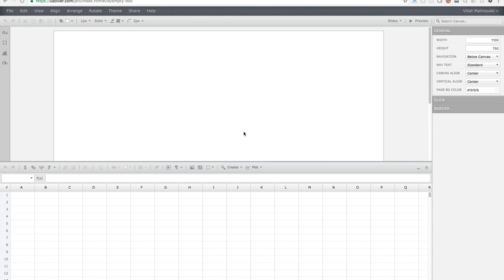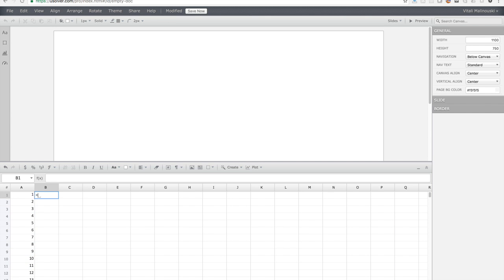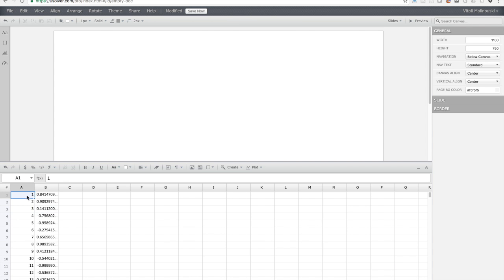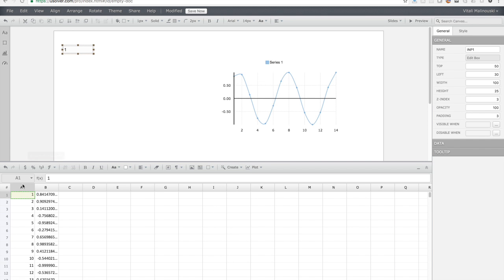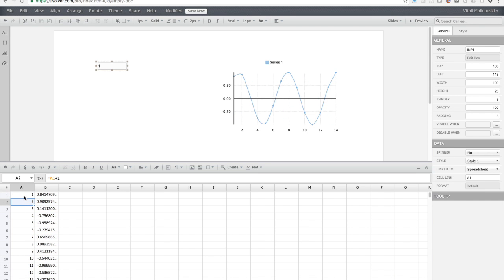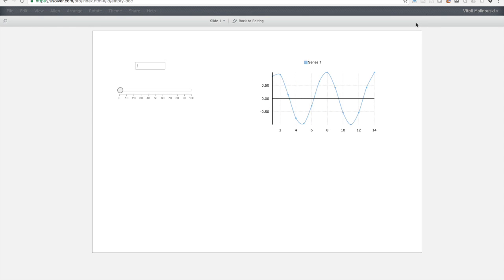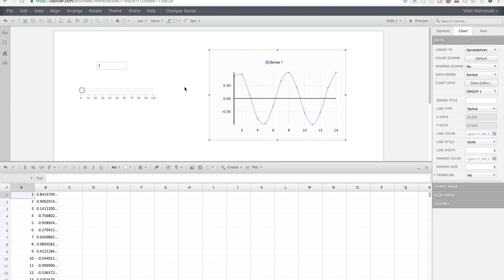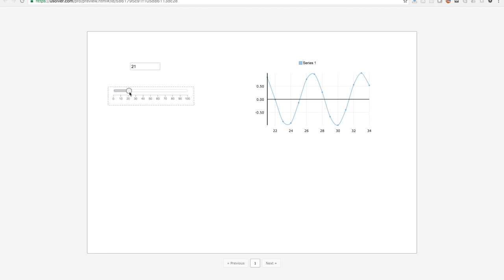Introduction to USolver